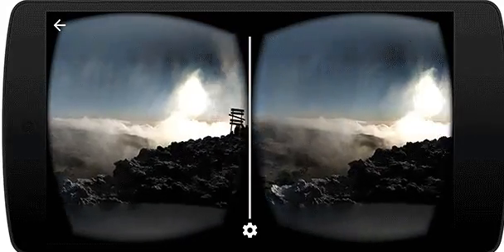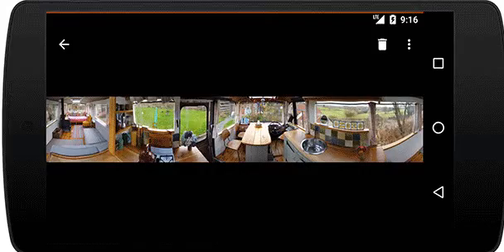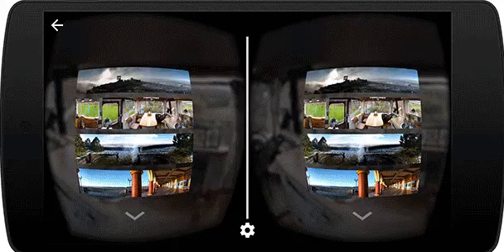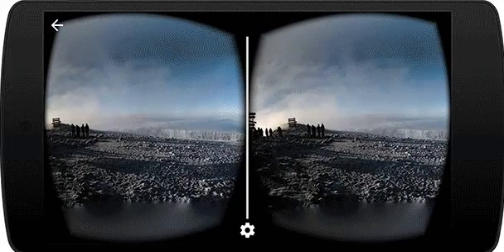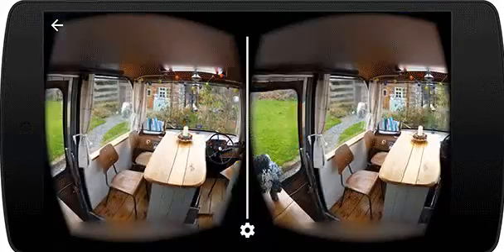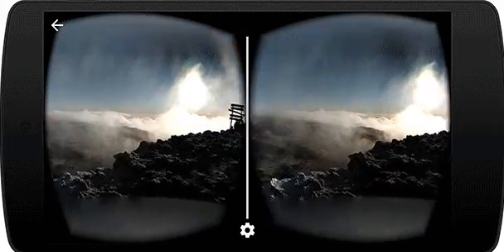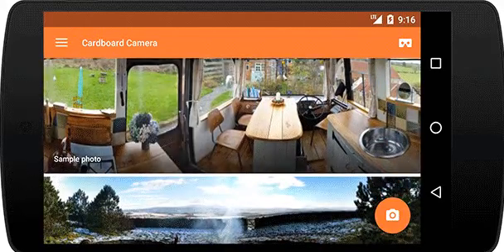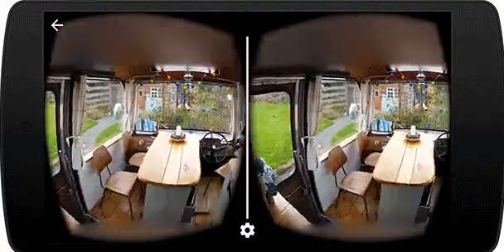Google Cardboard Camera app lets you take ‘Virtual Reality’ pictures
Google Cardboard Camera app will let users take Virtual-reality (VR) ready pictures  on their smartphones and then experience these on a cardboard viewer.  Google’s official blogpost offers an explanation of how you can use this ‘VR’ feature on your smartphones. Android users will need to take a photo and move the phone around them in a circle, while doing so. You need to take this photo via the Cardboard Camera app and later when you place your phone inside the Google Cardboard viewer, you’ll be able to see the VR picture.

Google’s blogpost says that the “VR photos are three-dimensional panoramas, with slightly different views for each eye, so near things look near and far things look far. You can look around to explore the image in all directions, and even record sound with your photo to hear the moment exactly as it happened.” Cardboard Camera is available today on Google Play in 17 languages.